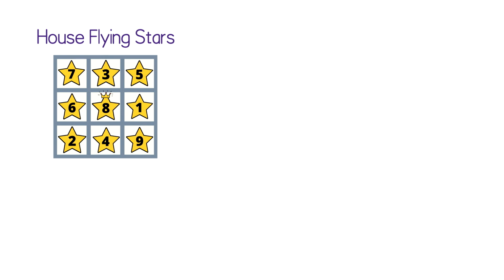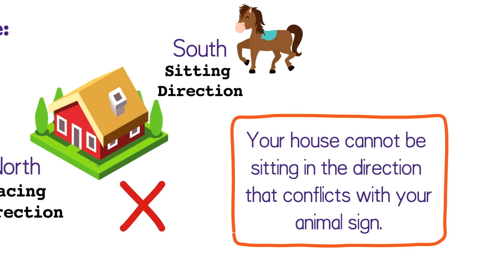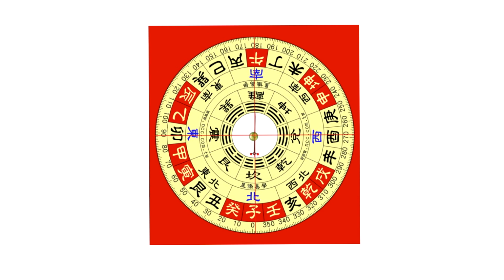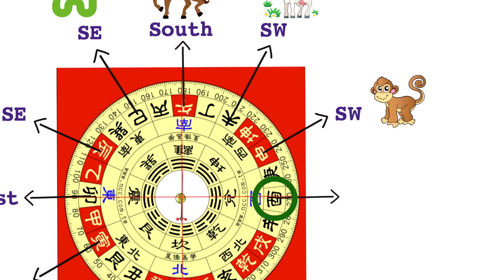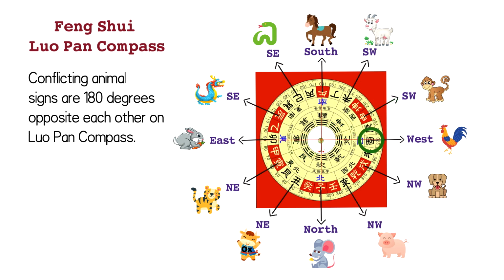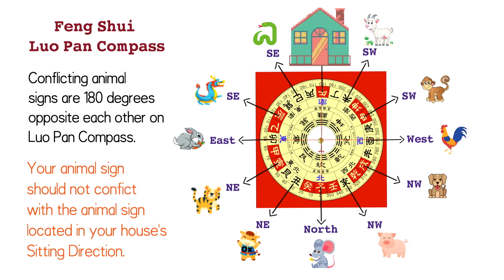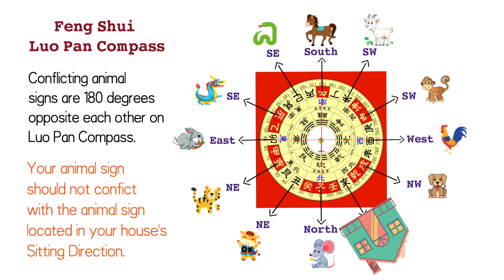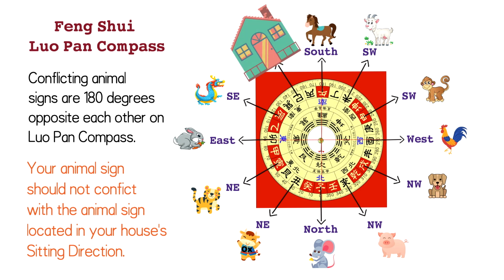Is Your House Sitting the Right Feng Shui Direction? | How to Feng Shui | Feng Shui Tips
❤️Welcome to Clara's Feng Shui Cafe Channel ☕

👍If you like my video, please remember to give me a thumb up!